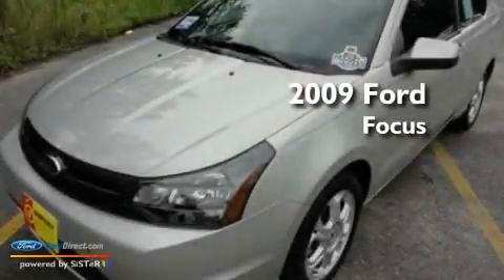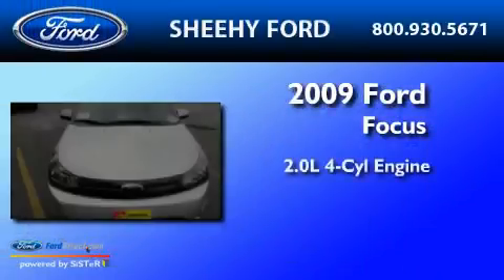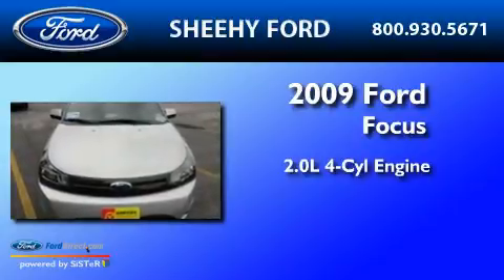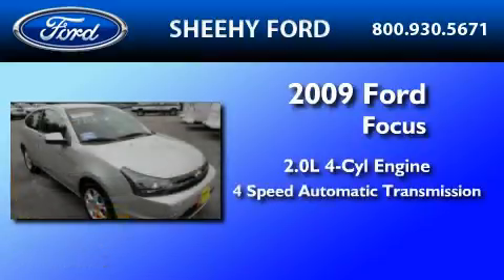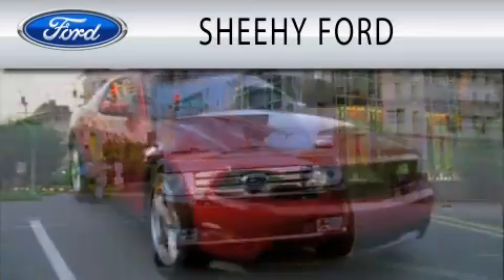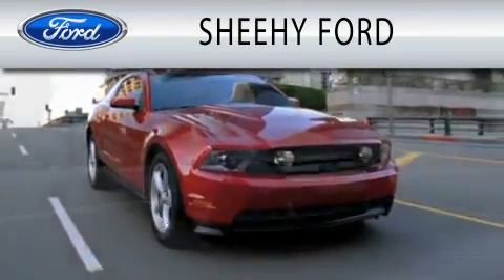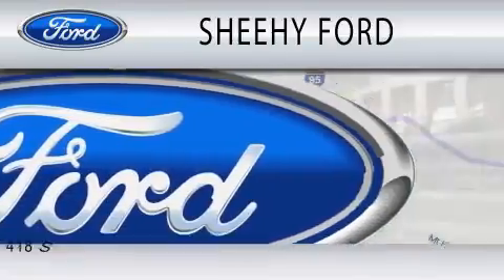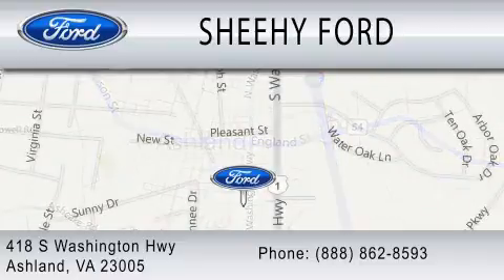2009 FORD FOCUS Ashland VA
Year : 2009
 Make : FORD
 Model : FOCUS
 Engine : 2.0L I4
 Trans . : AUTO 4SPD
 Exterior : SILVER
 Miles : 20,845

 Stock : J121627A

 418 S. Washington Hwy.